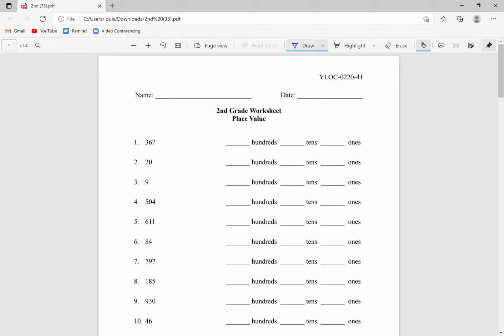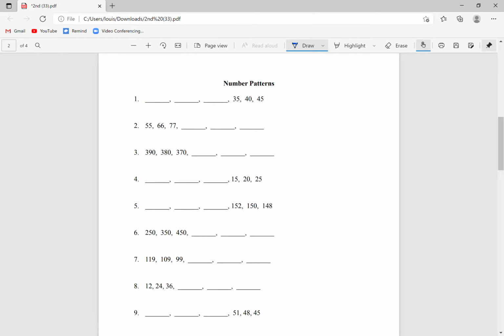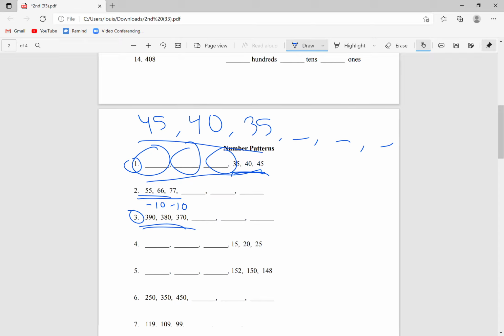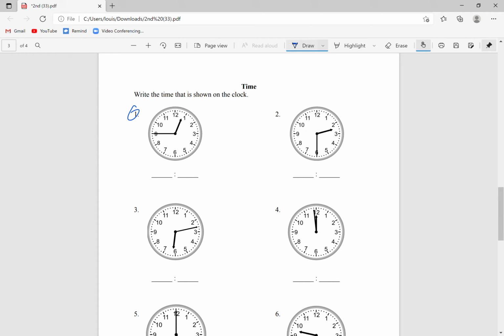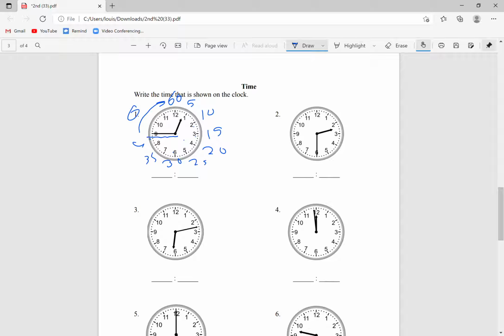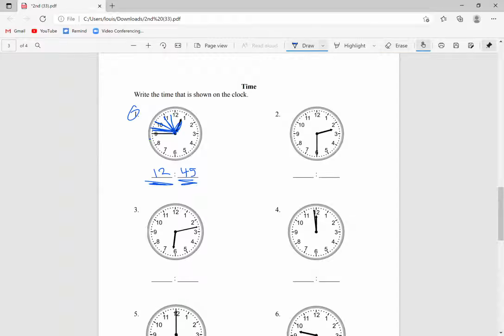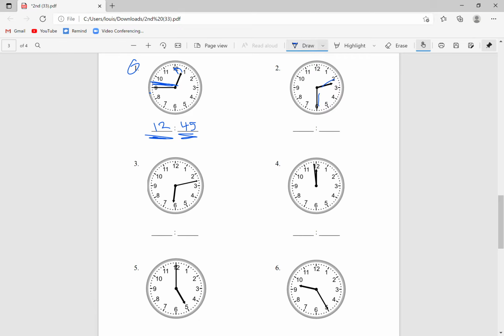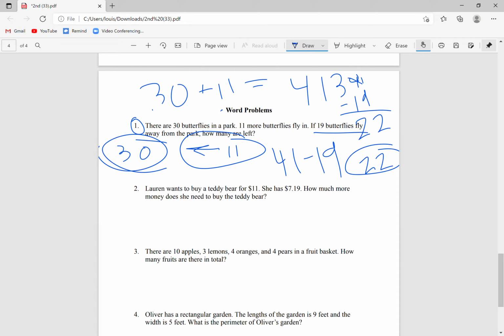3nd Grade Math | Lesson 41 #2